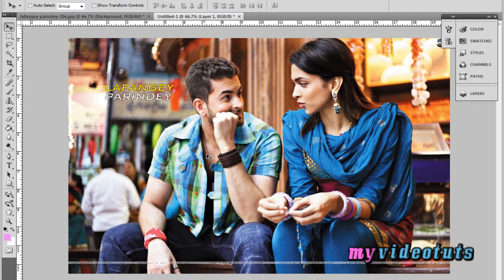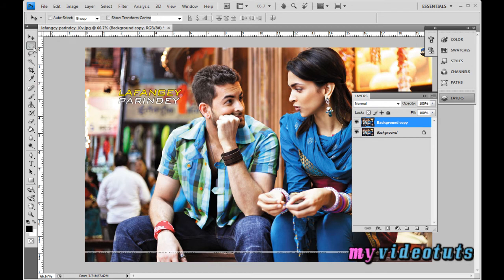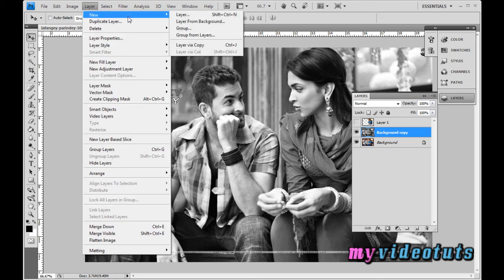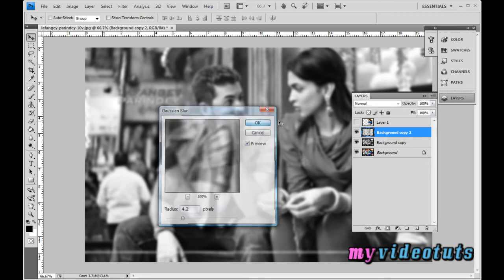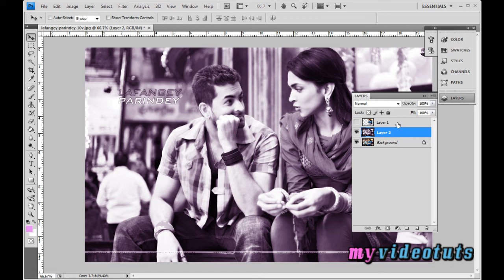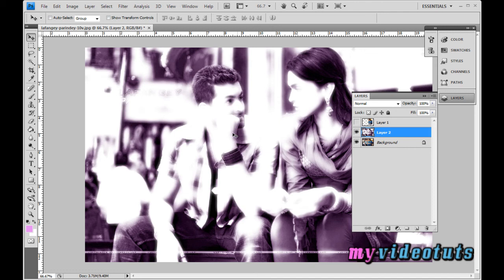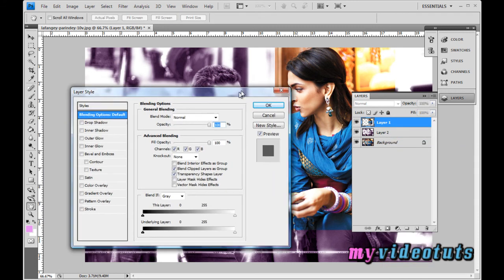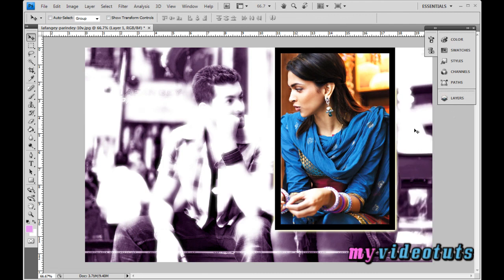Photoshop emphasize any image part - myvideotuts.com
Learn how to emphasize any part of image by watching this  HD video tutorial - myvideotuts.com